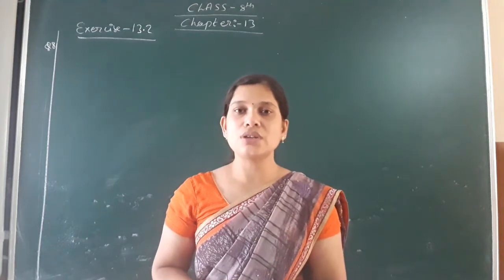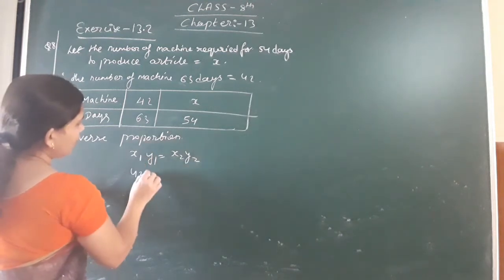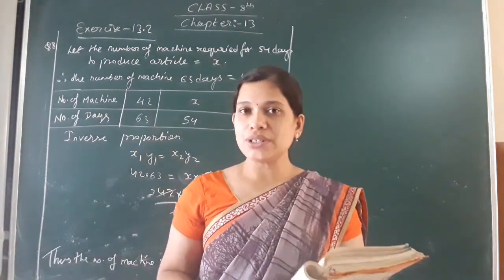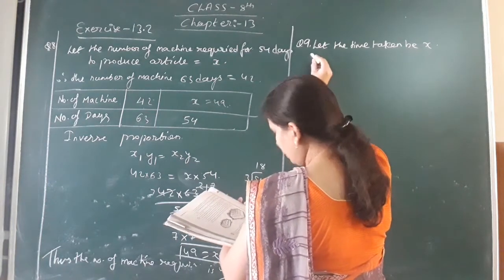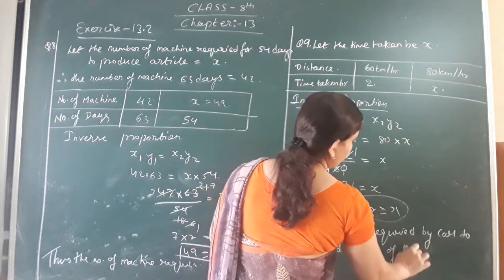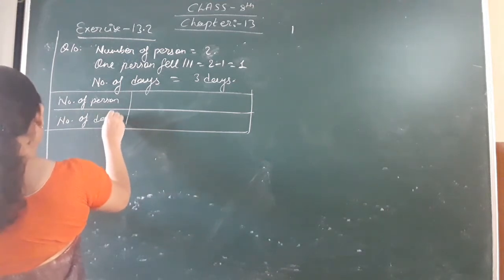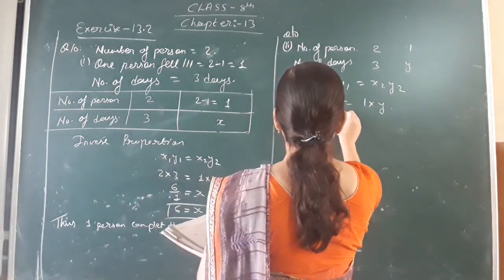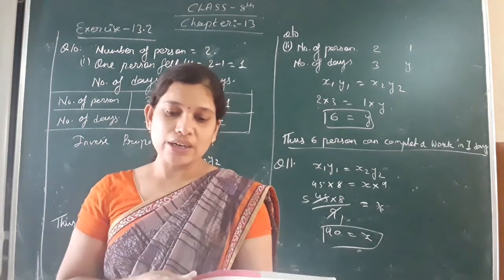Class 8th Maths Ex 13.2 Q8 to Q10